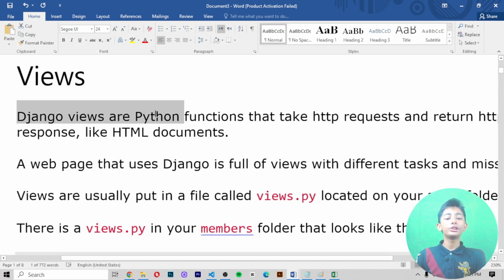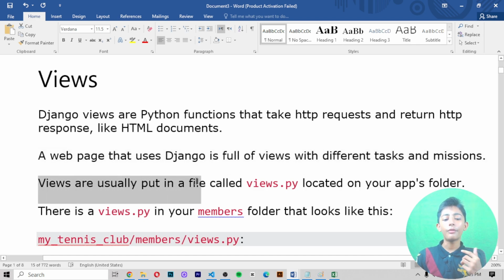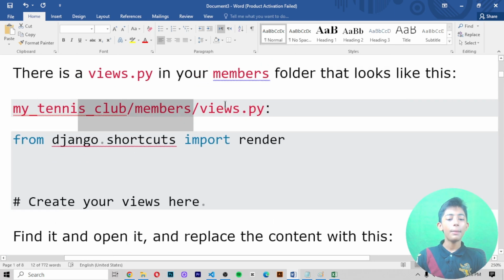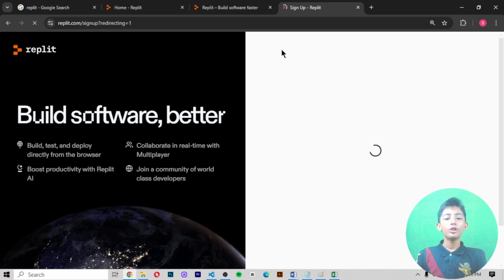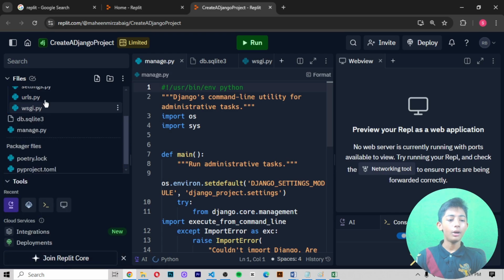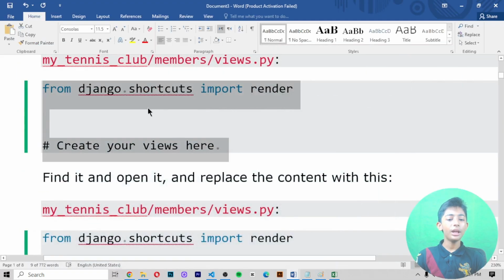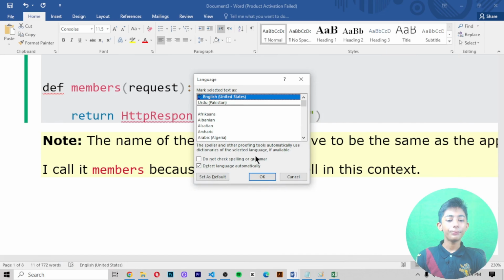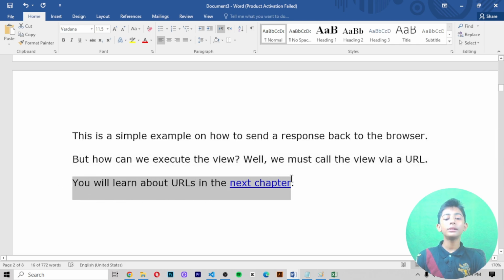Views In Django | Python Django Full Course From Scratch Class #6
This video is about Views In Django | Python Django Full Course From Scratch Class #6

Suggested Courses:
❤️ Complete Clones